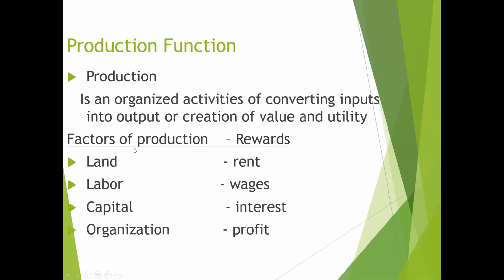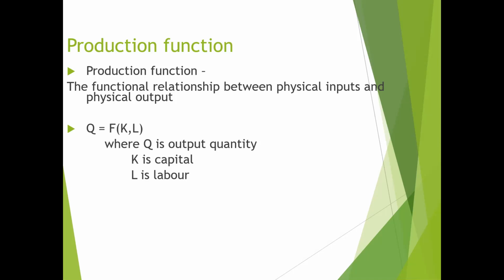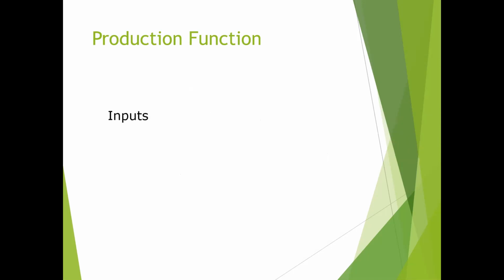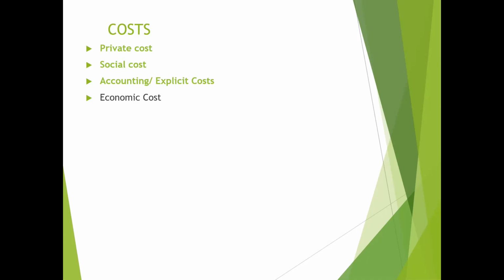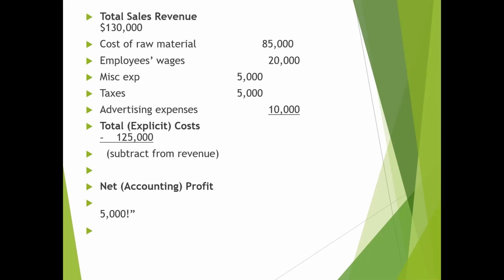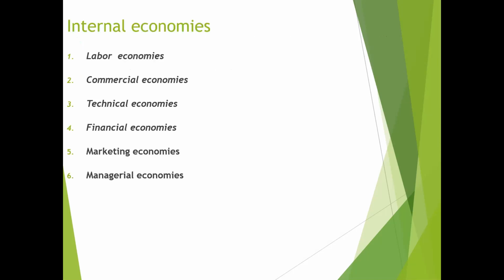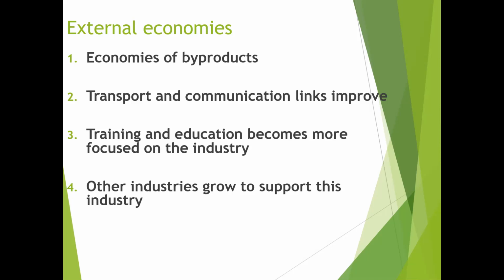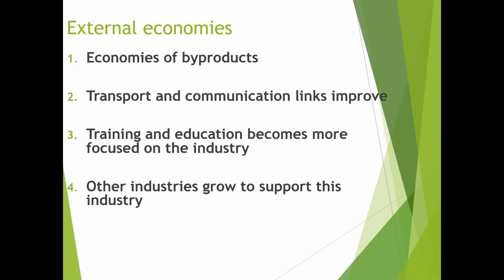EABD UNIT III PART II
Dr.Madhulika Gupta, Professor & HOD, DYPCMR, Pune